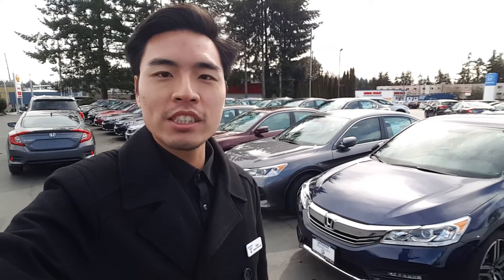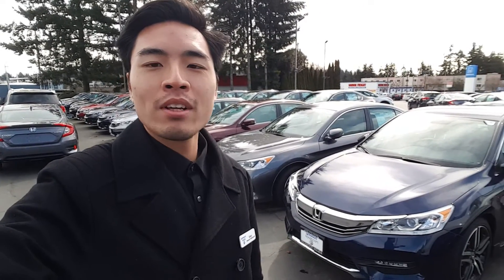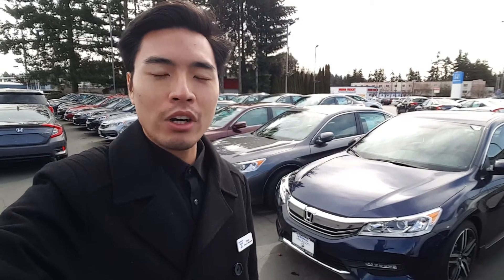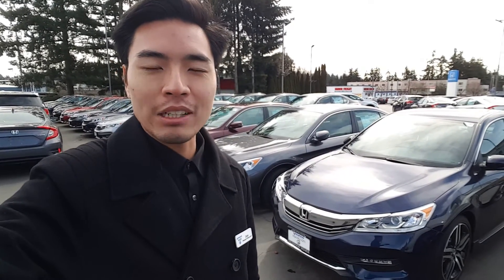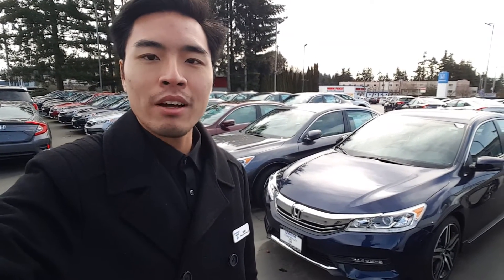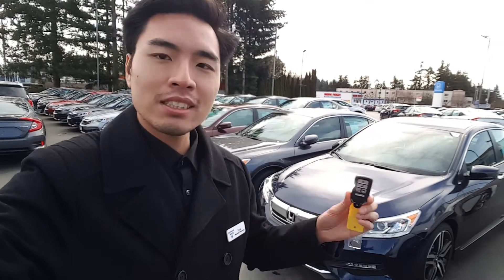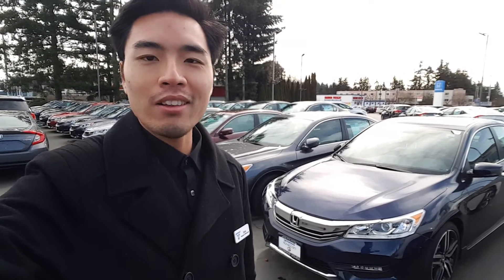Rob's Obsidian Blue Accord EX-L with Honda Sensing!